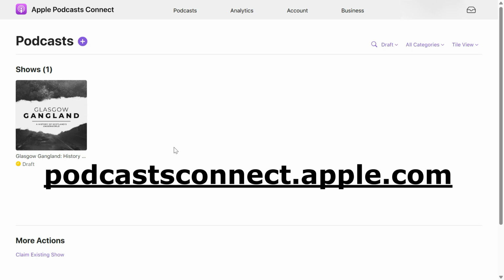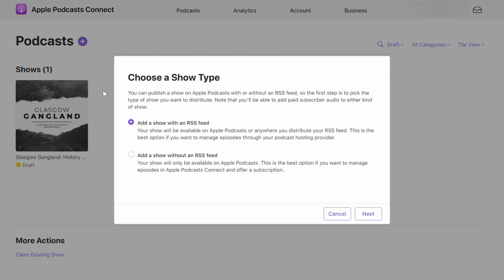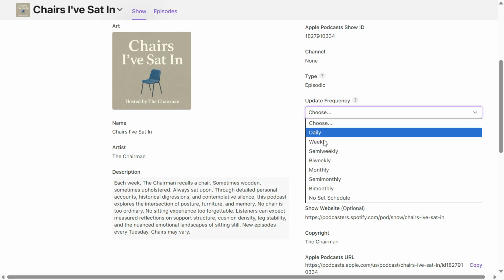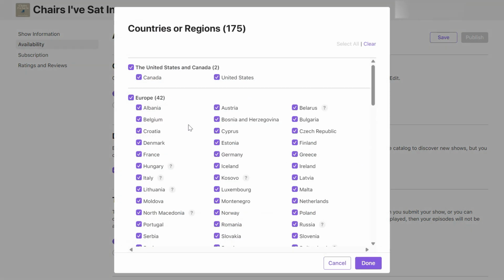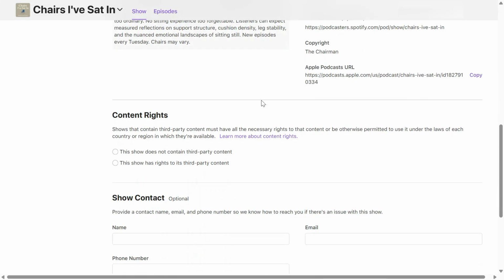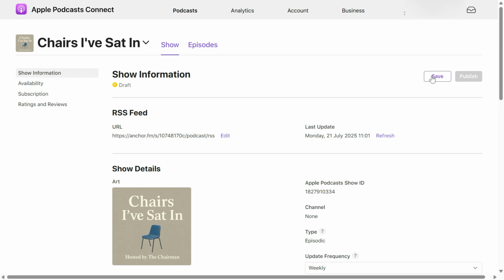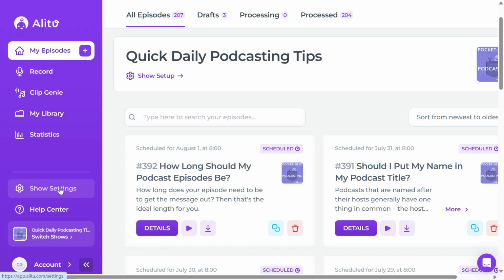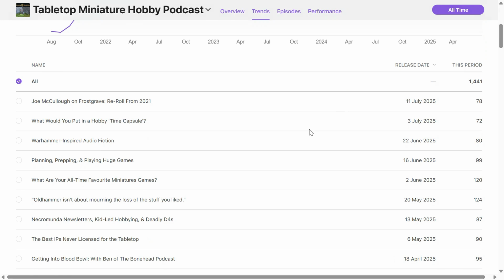How to Publish on Apple Podcasts from Spotify or Any Other Host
Apple Podcasts (formerly iTunes) makes up over 35% of podcast consumption, and being listed there makes your show available in dozens of other apps, directories, and platforms by default. Here, I'll walk you through the process step-by-step.